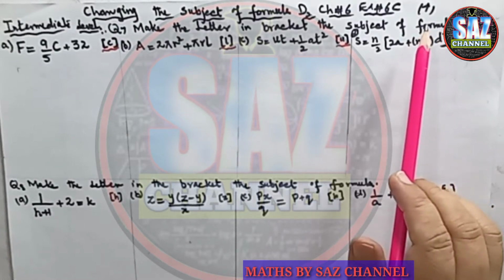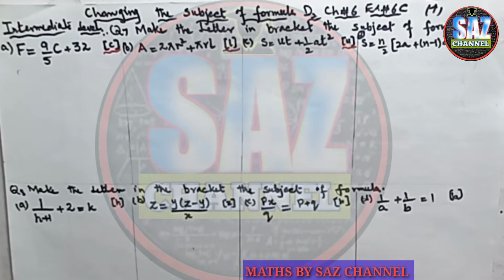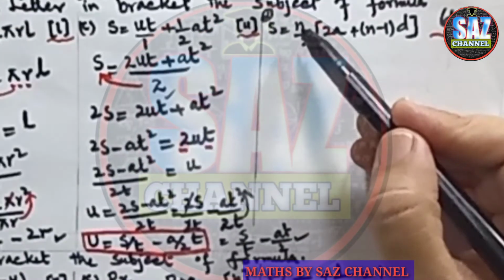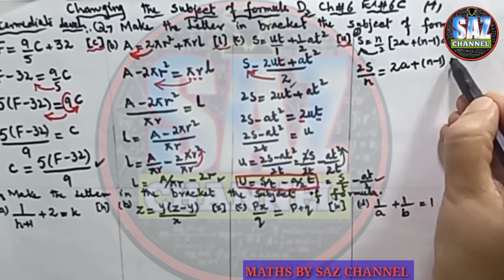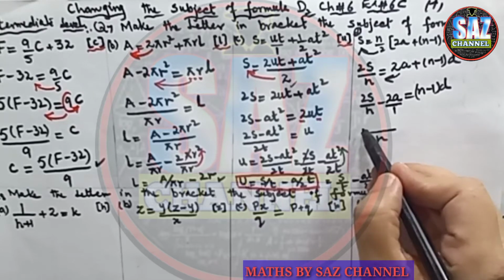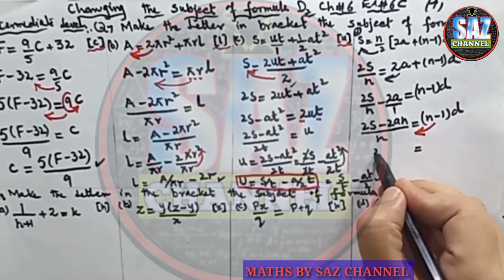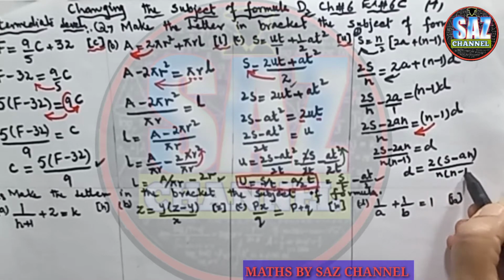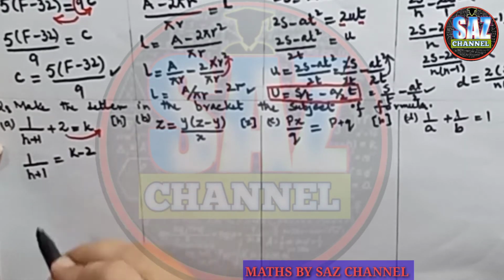Changing the subject of formula|NSMD2(7TH EDITION)|Q#7(a,b,c,d),Q#8(a,b,c,d)|SAZCHANNEL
This video lesson is especially designed to give a clear understanding of how to make given letter the  subject of formula by focusing on basis algebraic rules .